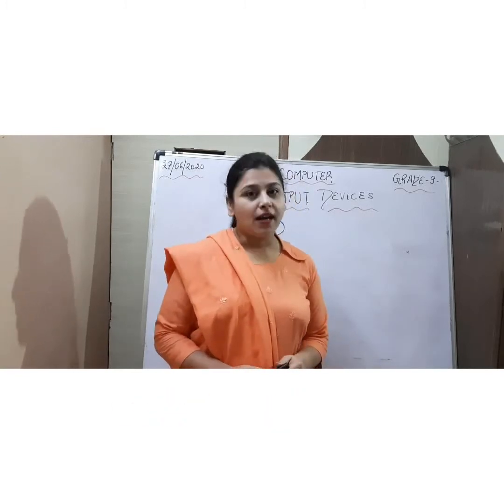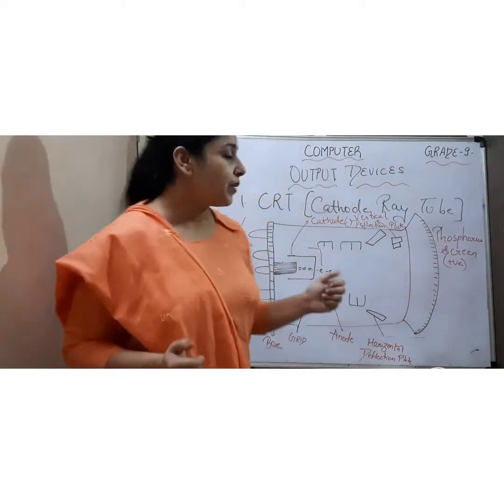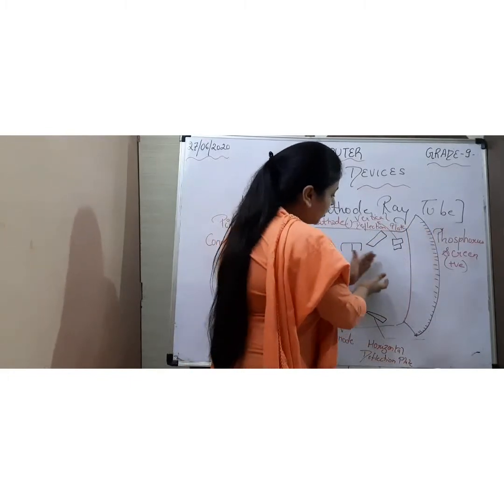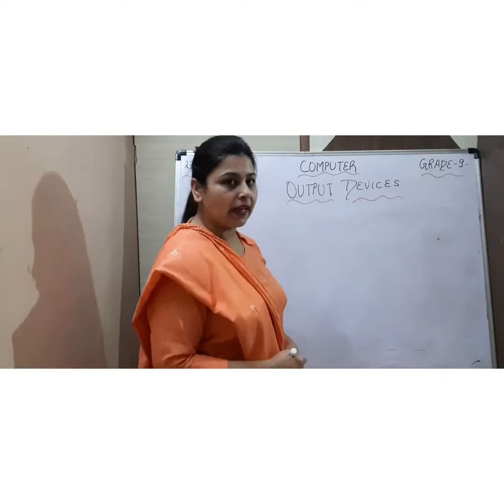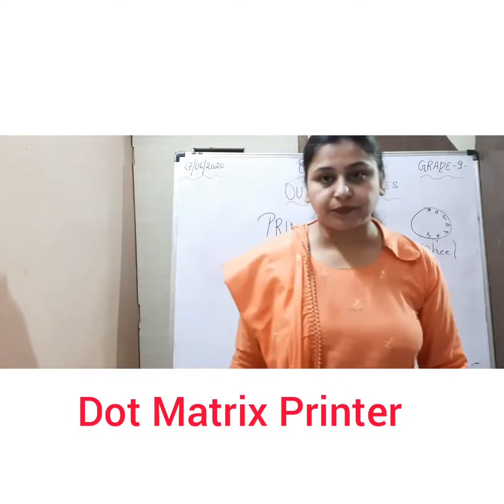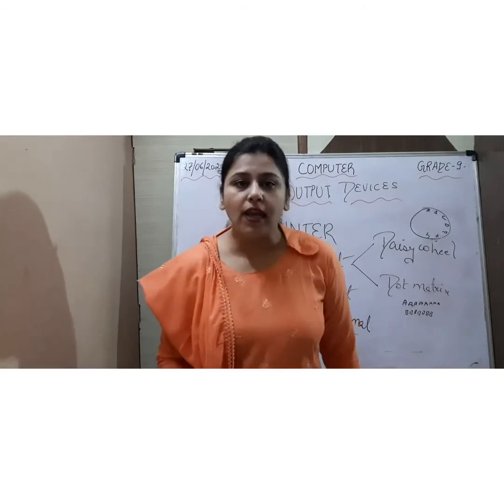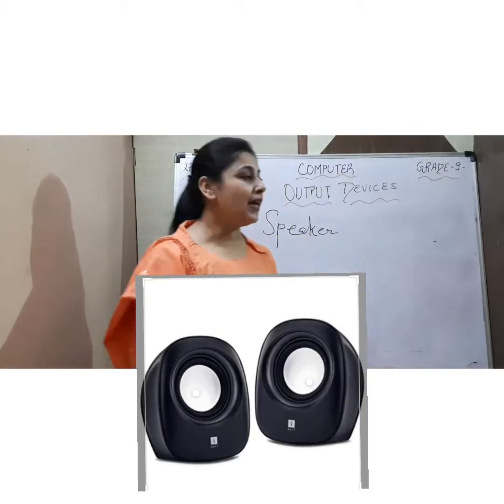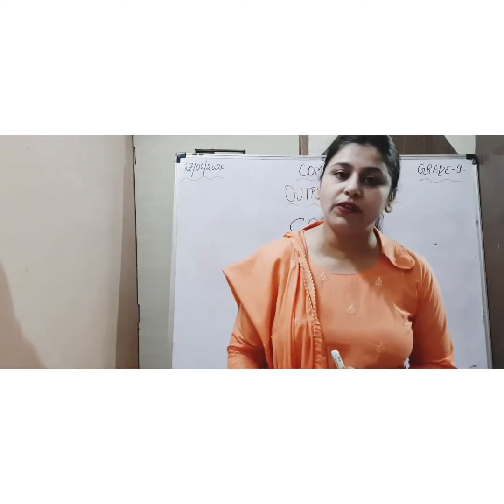Computer grade 9 chapter 2